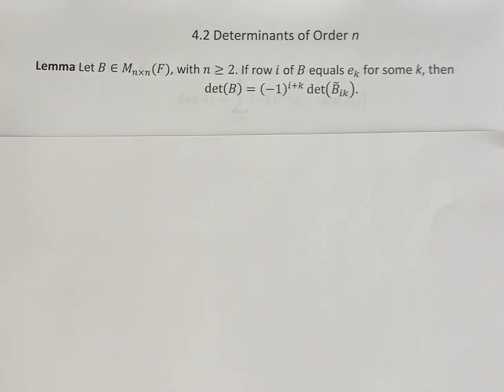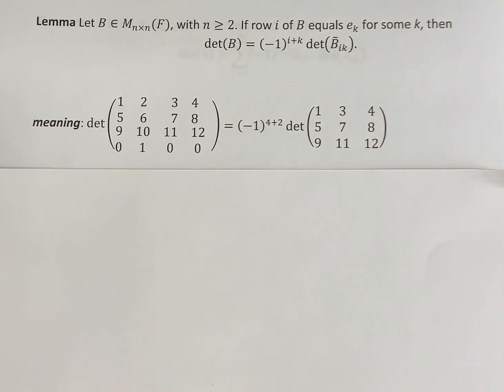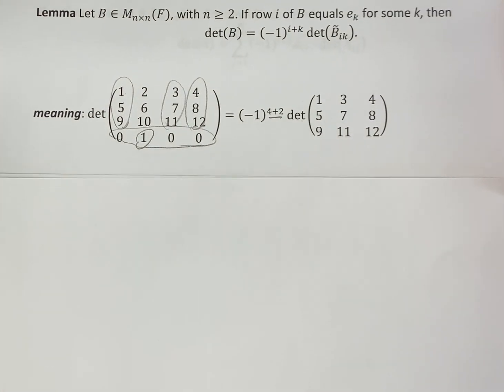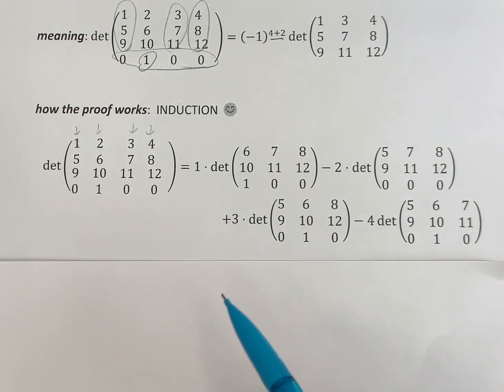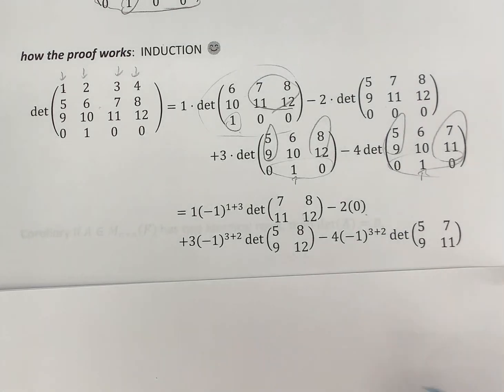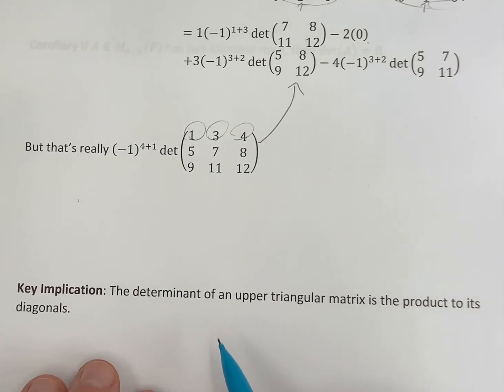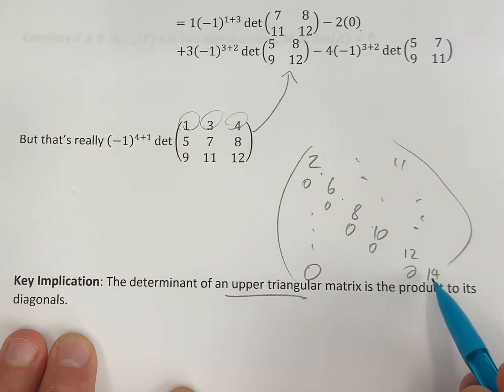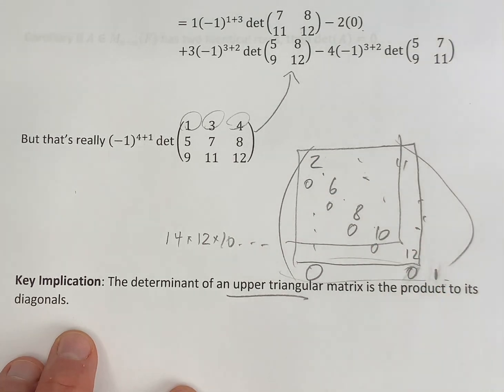Determinants with a basis vector